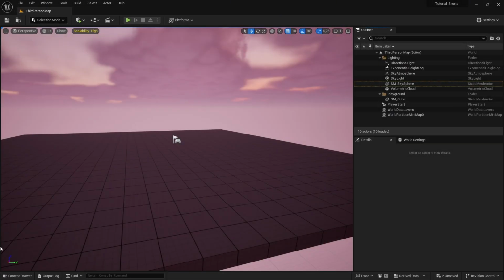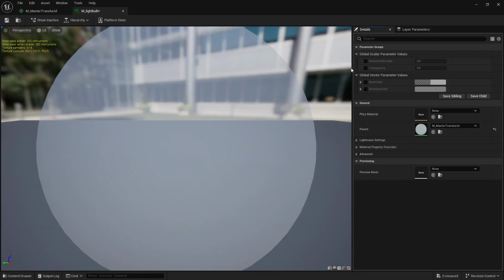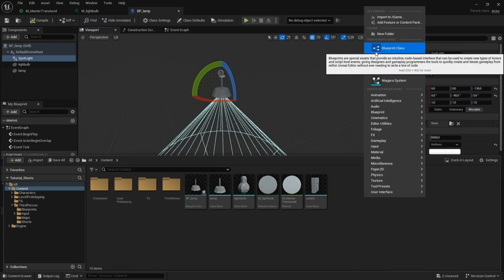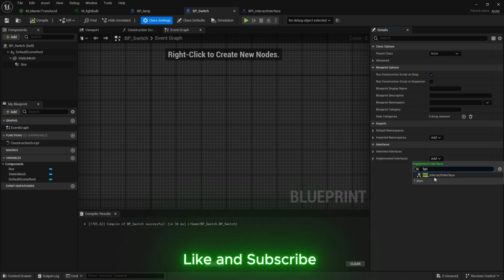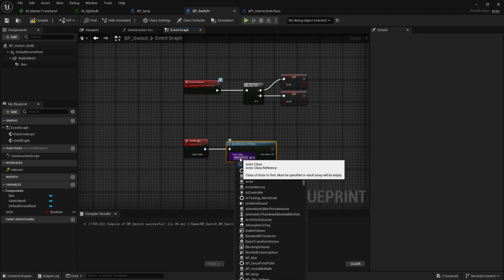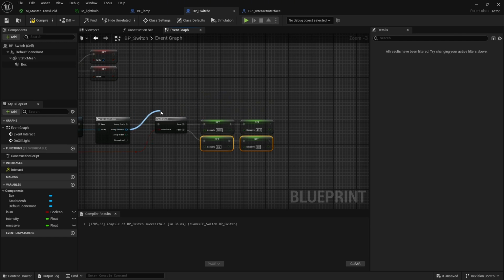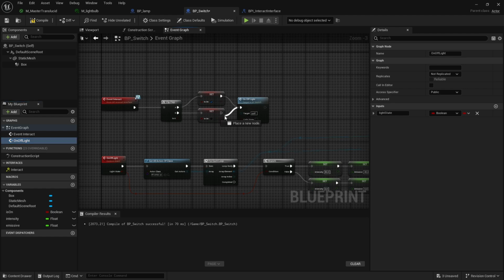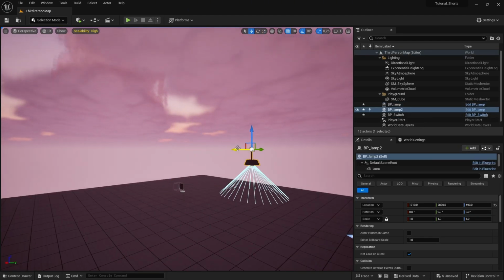Create a simple Light Switch System (interactable) - UE5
The empinated here! Welcome back...
In this tutorial, we’ll create a simple and functional light switch system using Blueprints in Unreal Engine.
You’ll learn how to set up interactable actors, create a basic lamp, set up a shining material and control lights using an interaction interface.
This system is easy to expand and can be reused in different projects, making it perfect for beginners or anyone looking to build a clean interaction setup.

In this channel you will find tutorials from what I´ve been learning in the past few years in UE5. I will try to explain in the easiest ways possible, complementing the videos with useful diagrams and images.
I see this as a way to give back something of my own to this amazing communit, in order to make the internet a better place. I hope we can learn from one another through constant feedback in the comment section or social media.

Keep going!
Greenlight.

X - @TheEmpinated